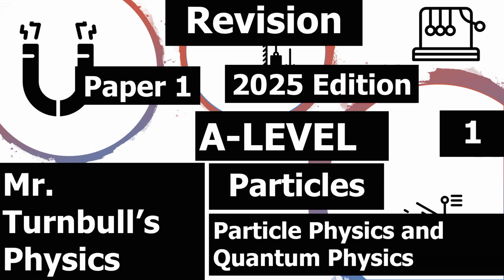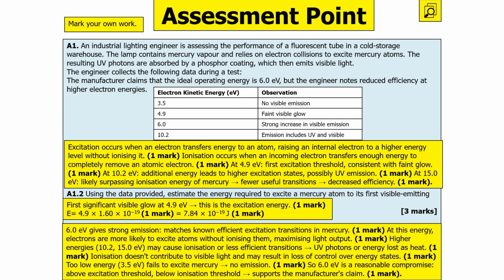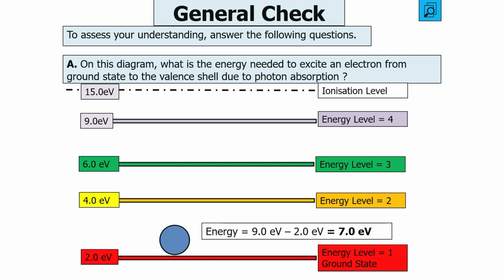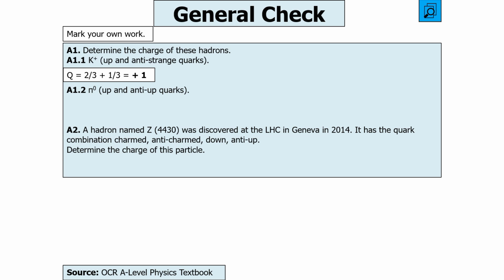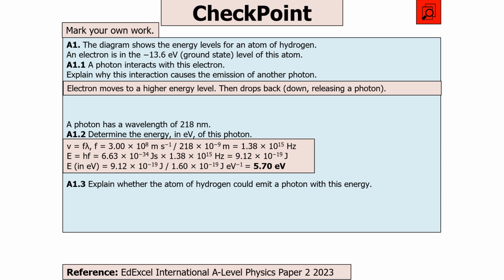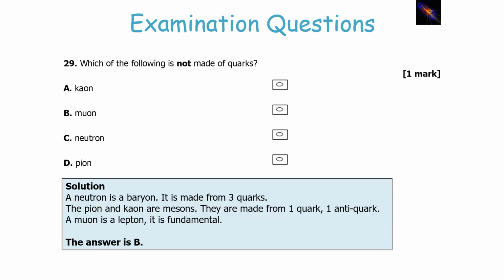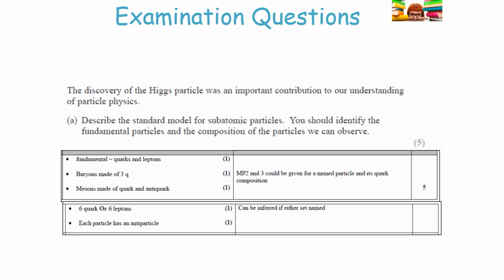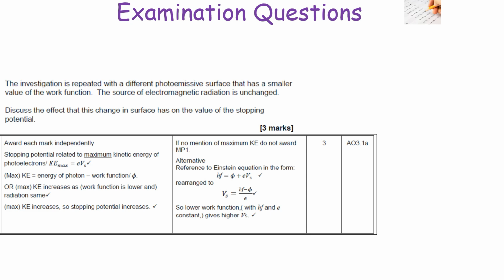A Level Physics Paper 1 Particles Ultimate Revision Session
This a complilation of 5 different A-Level Particles Waves revision sessions.
All the revision session review answering questions for A-Level Physics.